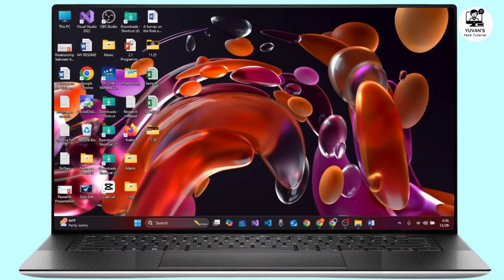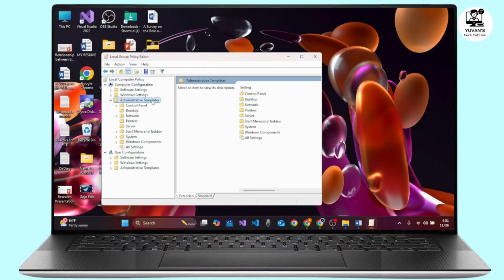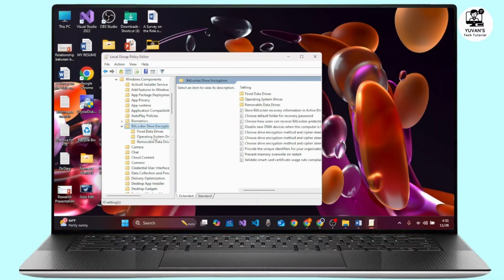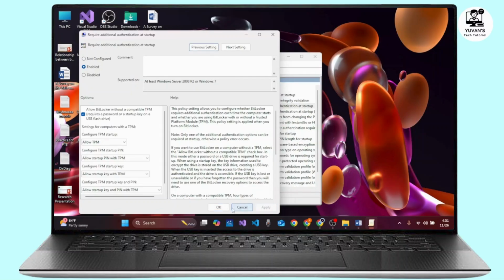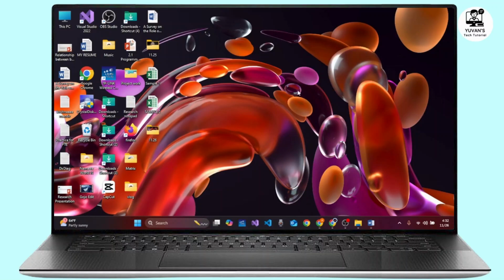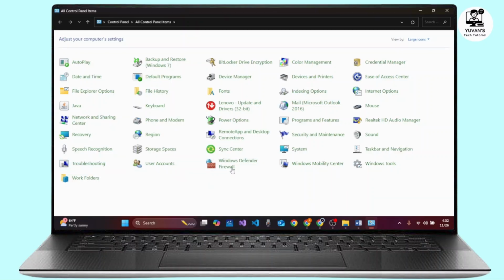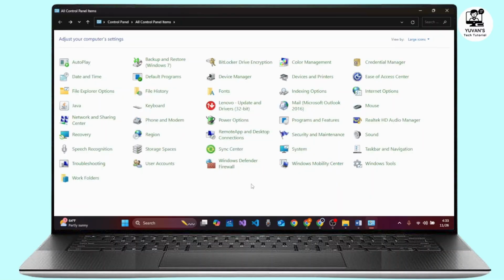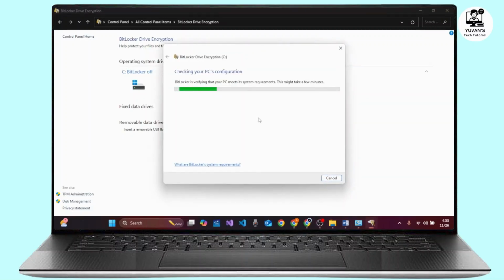How to Set Bitlocker Encryption on Windows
In this video, Rose demonstrates how to set up BitLocker encryption on Windows to secure your drives and protect your sensitive data. Learn step-by-step how to enable BitLocker, configure your preferred unlock method (PIN, password, or USB flash drive), and save your recovery key. Follow along with the simple instructions and ensure your system is fully protected.

Chapters:
00:00:00 - Introduction
Welcome to the channel! Learn how to set up BitLocker encryption on your Windows PC.

00:00:10 - Open Group Policy Editor
Use the Windows search bar to type in gpedit.msc and open the Group Policy Editor.

00:00:20 - Navigate to BitLocker Settings
In Group Policy Editor, go to Computer Configuration  Administrative Templates  Windows Components  BitLocker Encryption.

00:00:30 - Enable BitLocker Authentication
Select "Require additional authentication at startup" and enable it. Check "Allow BitLocker without a compatible TPM."

00:00:40 - Apply and Close Group Policy Editor
Click Apply, then OK to save settings and close the Group Policy Editor.

00:00:50 - Access Control Panel
Search for Control Panel in the Windows search bar and open it.

00:01:00 - Go to BitLocker Settings
In Control Panel, navigate to "System and Security" and click on "BitLocker Drive Encryption."

00:01:10 - Turn on BitLocker
Click "Turn on BitLocker" and allow BitLocker to check your PC's configuration.

00:01:20 - Choose Unlock Method
Select your preferred unlock method: PIN, password, or USB flash drive.

00:01:30 - Set PIN for BitLocker
Enter a 6-20 character PIN, save it, and confirm the PIN.

00:01:40 - Save Recovery Key
Choose a location to save your BitLocker recovery key and click Save.

00:01:50 - Configure Encryption Settings
Configure your encryption settings, then restart your PC to complete the process.

00:02:00 - Finish Setup
Unlock the drive after restarting, and you've successfully set up BitLocker encryption!

00:02:10 - Conclusion